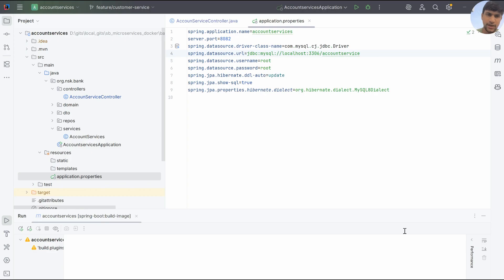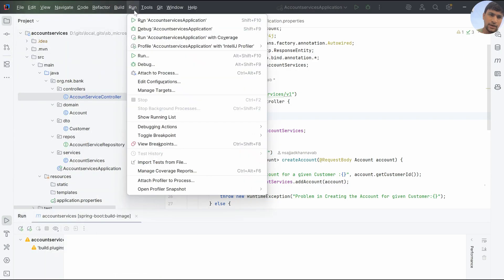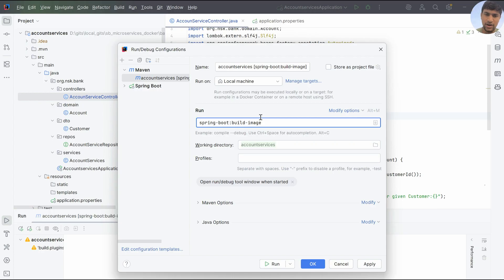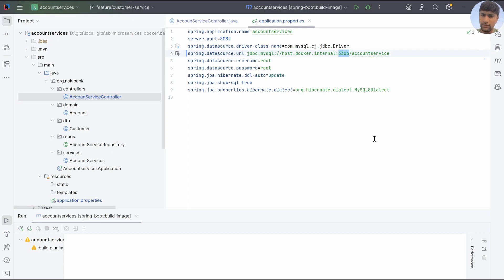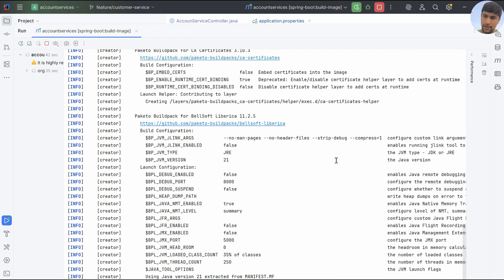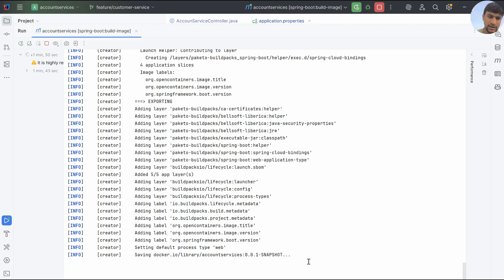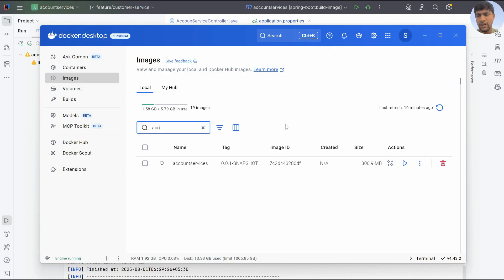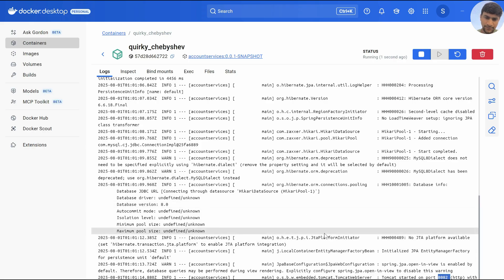32. Generate & Run AccountService in a Container 🚢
🚀 Learn how to generate a Docker image for your Spring Boot-based AccountService microservice step-by-step!
🛠️ We’ll cover Dockerfile creation, image building, and testing in a container — all using Java 17, Spring Boot, and MySQL!
💡 Perfect for beginners & pros diving into Java Microservices + Docker world!
🔥 Don’t miss the hands-on demo & expert tips!

Java 17
Maven
Eclipse/IntelliJ Idea/STS
Postman
SQL Developer & SQLyog
📋 What You’ll Learn:

Set up Spring Boot with essential tools.
Use HTTP methods (POST, GET, UPDATE, DELETE, PATCH) for Employee data.
Build a REST API endpoint (/hello) with Spring Boot.